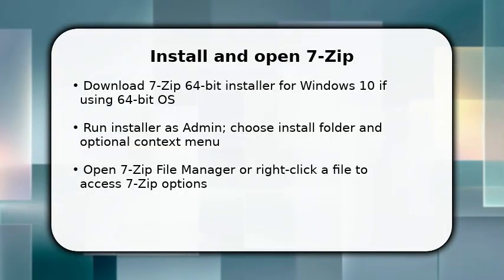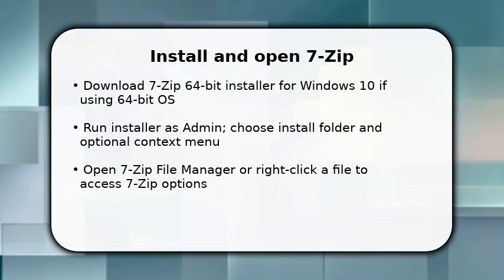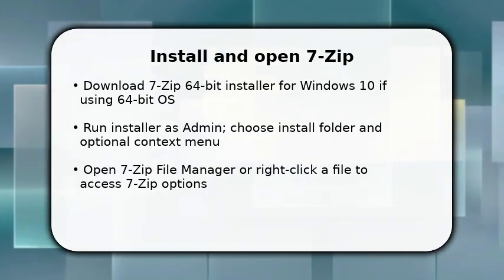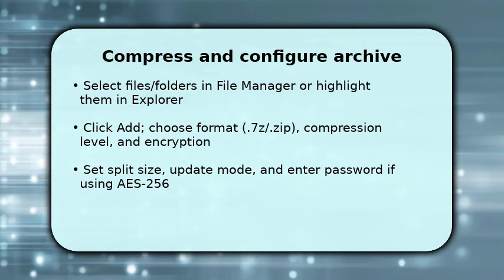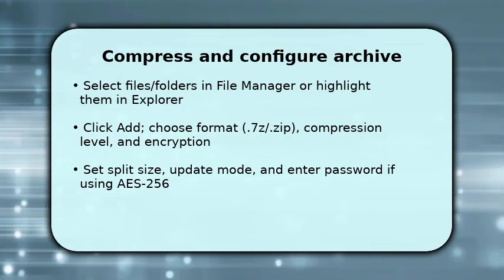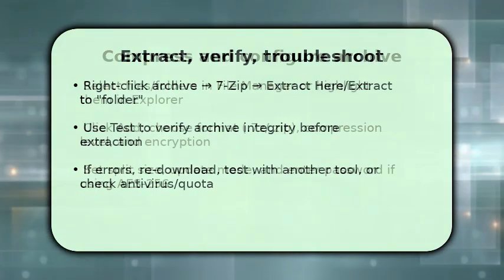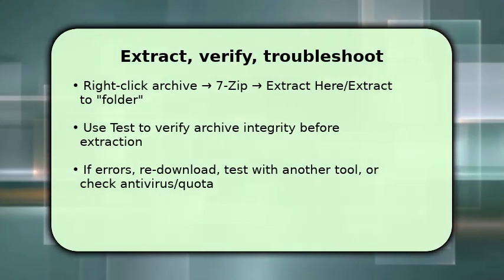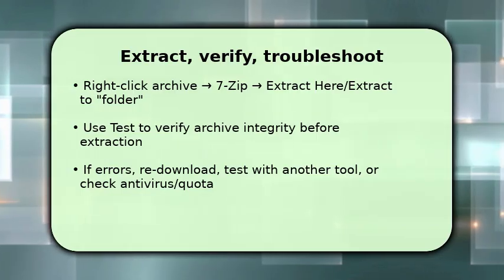How to Use 7 Zip Windows 10 (full Guide)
How to Use 7 Zip Windows 10 (full Guide) | 🔒 Surfshark VPN Deal — Stay private and secure. $1.99/mo + 3 Months Free ▸

Discover the essential steps to mastering Zip files on Windows 1ency with our comprehensive guide. From installation and basic operations like creating, extracting, or compressing your documents using WinZip's powerful toolset in Microsoft Edge.

how to use zip, zip windows 10, WinZip tutorial, compress files Windows 10, extract Zip on PC